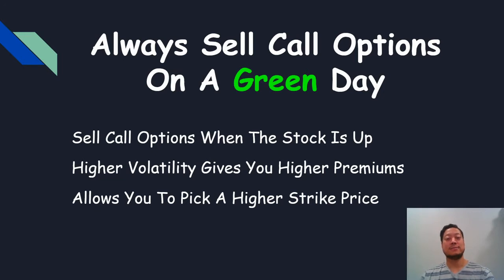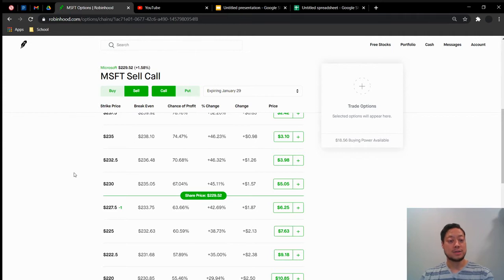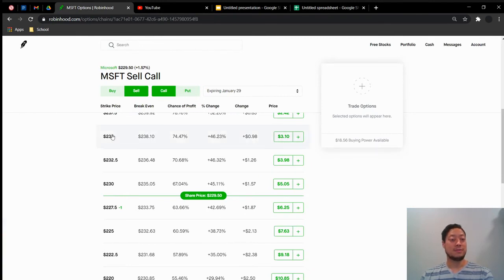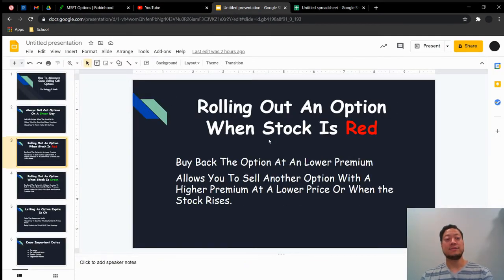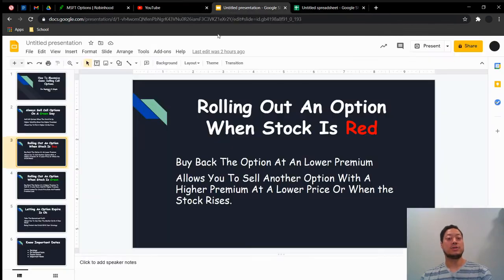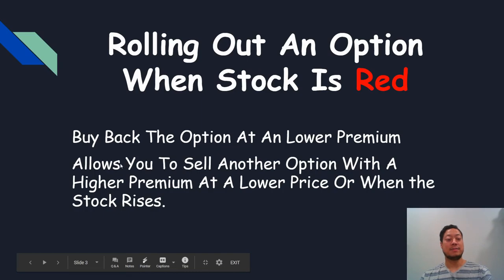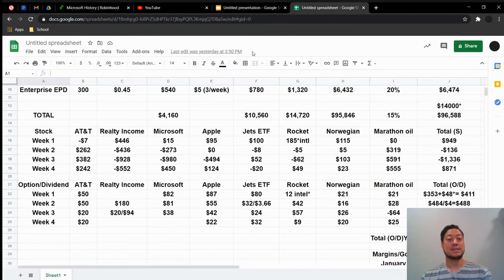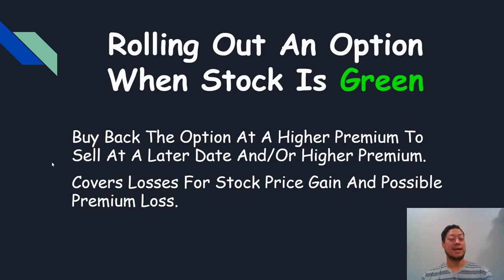5 Tips To Maximize Your Premiums Selling Covered Calls 2021| Robinhood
Just sharing my 5 tips on what i do and look for when selling covered calls.
Also showing you guys what to do when the stock is up or down to maximize profits and premiums.